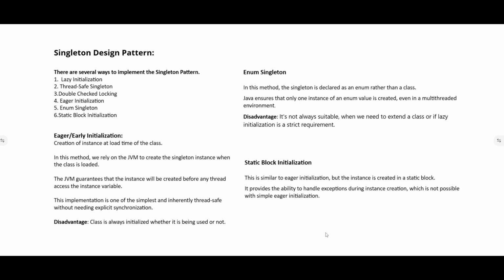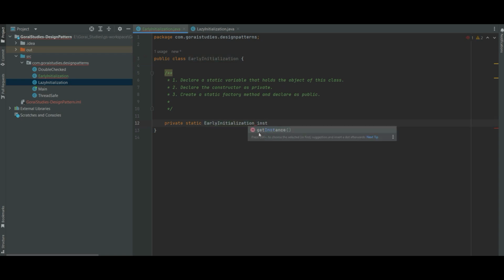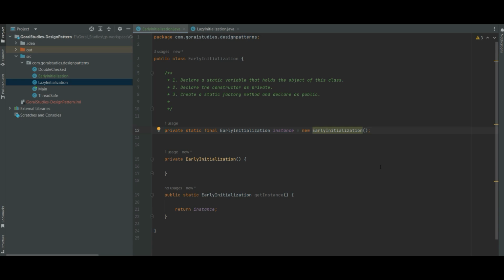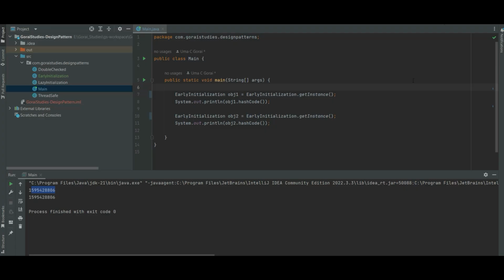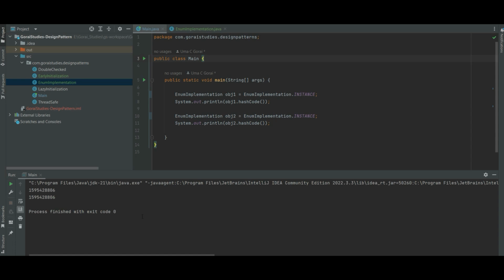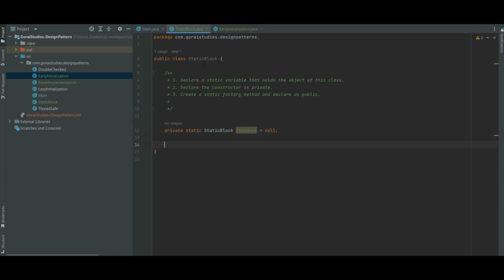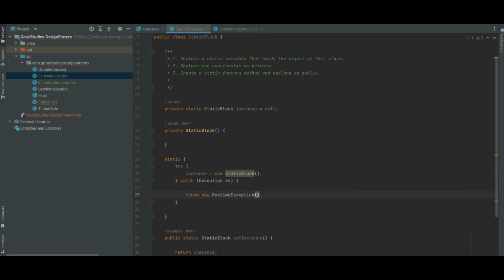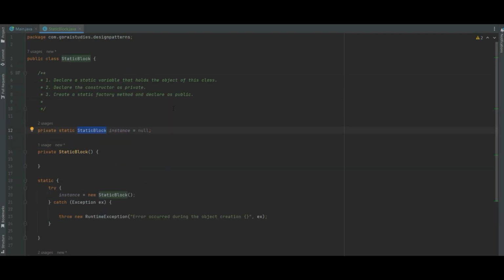Singleton Design Pattern | Design Pattern in Java | Eager Initialization | Enum Singleton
In this video I am going to discuss about the Eager Initialization, Enum Singleton and Static Block Initialization.
Also I will do some hands on these methods.

Design Patterns:

Design Pattern is a well-proved solution for commonly occuring problem in Software design.

A. Core Java Design Patterns.

1.Creational Design Pattern

    Factory Pattern
    Abstract Factory Pattern
    Singleton Pattern
    Prototype Pattern
    Builder Pattern.

2. Structural Design Pattern

    Adapter Pattern
    Bridge Pattern
    Composite Pattern
    Decorator Pattern
    Facade Pattern
    Flyweight Pattern
    Proxy Pattern

3. Behavioral Design Pattern

    Command Pattern
    Interpreter Pattern
    Iterator Pattern
    Mediator Pattern
    Memento Pattern
    Observer Pattern
    State Pattern
    Strategy Pattern
    Template Pattern
    Visitor Pattern

B. J2EE Design Patterns.
J2EE design patterns are built for the developing the Enterprise Web-based Applications.

1. Presentation Layer Design Pattern

    Intercepting Filter Pattern
    Front Controller Pattern
    View Helper Pattern
    Composite View Pattern

2. Business Layer Design Pattern

    Business Delegate Pattern
    Service Locator Pattern
    Session Facade Pattern
    Transfer Object Pattern

3. Integration Layer Design Pattern

    Data Access Object Pattern
    Web Service Broker Pattern

Advantage of the Design Patterns:
 1. Speed up the development process.
 2. Code more flexible, reusable and maintainable.
 3. Define the System architecture.